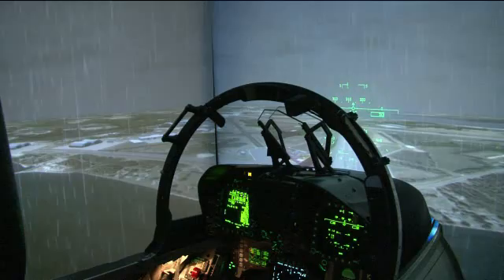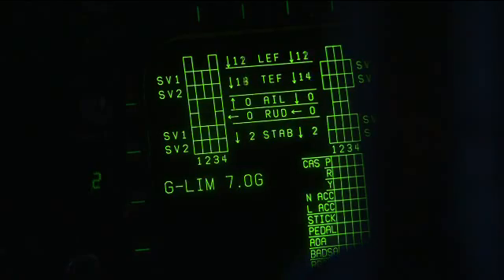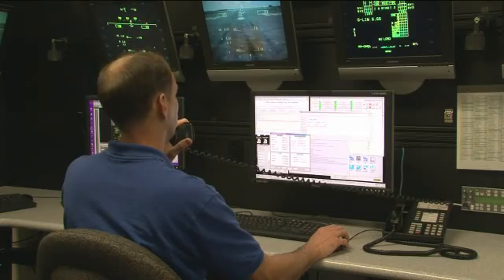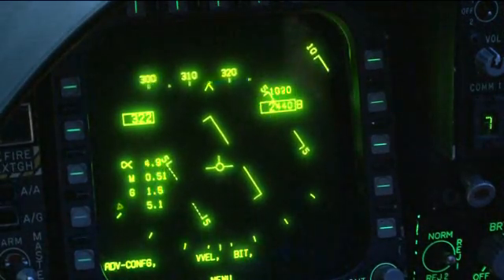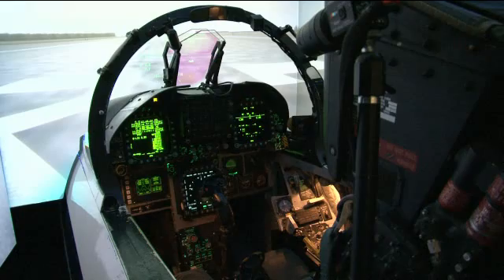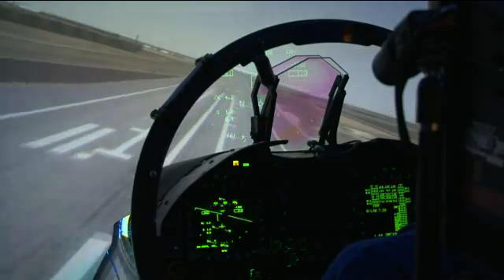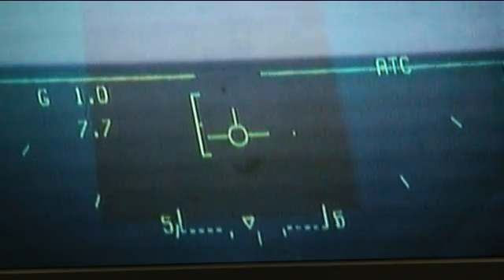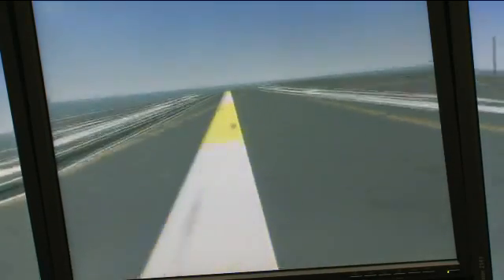Navy F-18 Flight Simulator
Courtesy: Naval Air Systems Command/NAVAIR
Steve Naylor, an aerospace engineer at Patuxent River, Md., shows you how the manned flight simulator increases flight test efficiency.